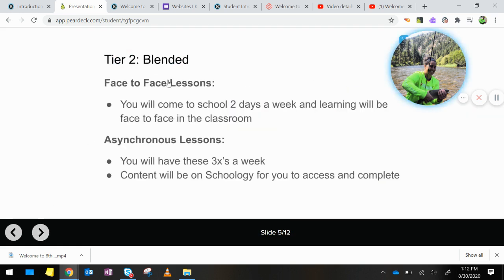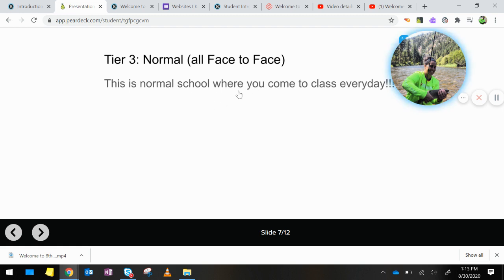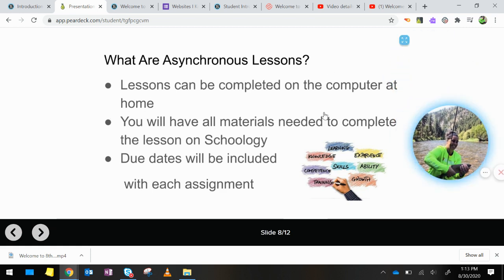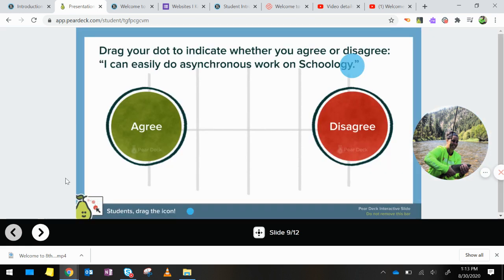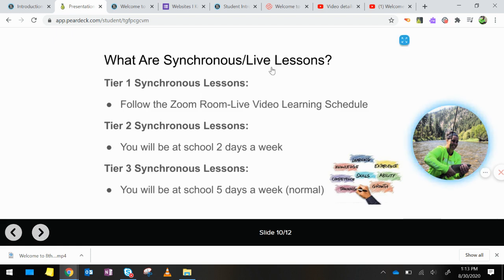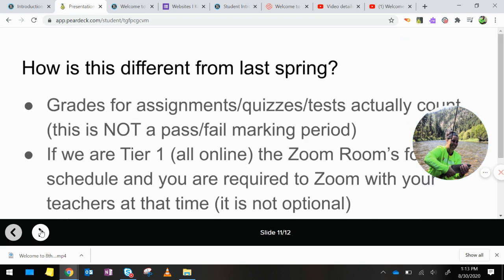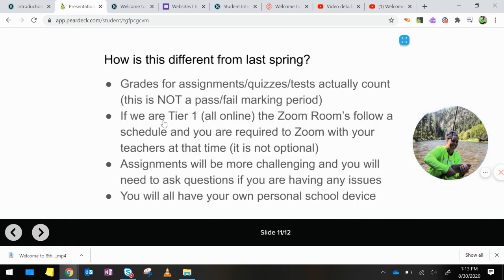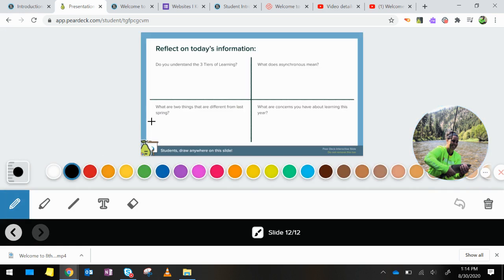Introduction To Remote Learning Live Lesson Recorded